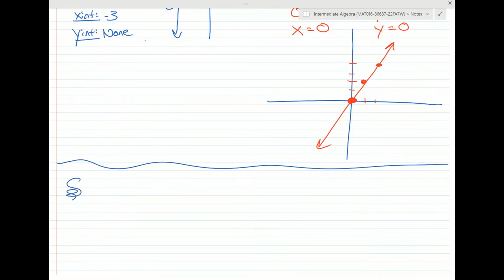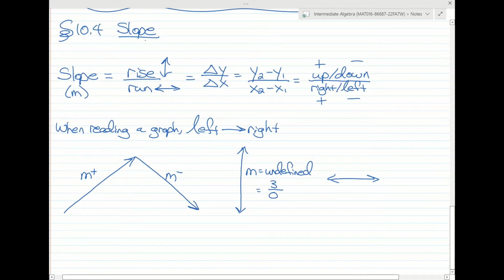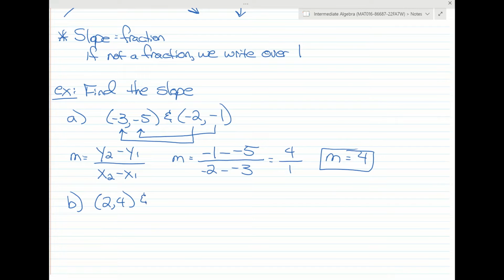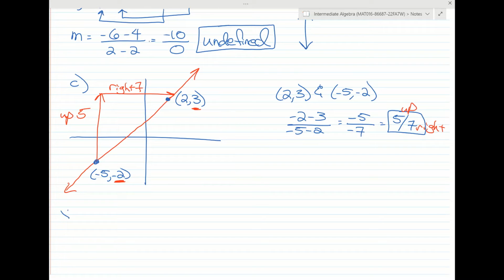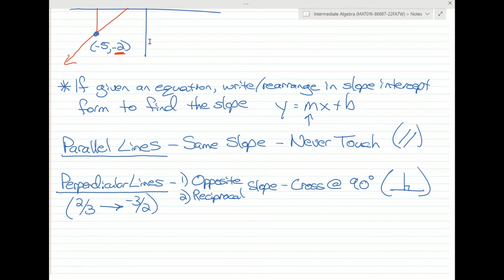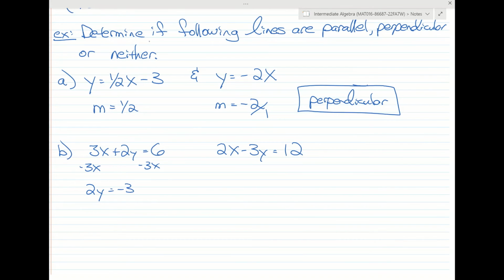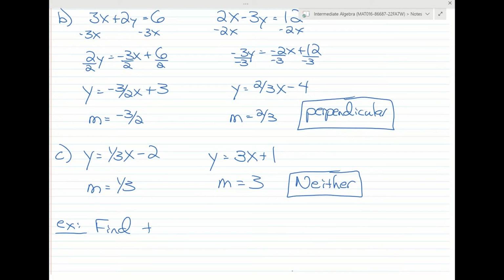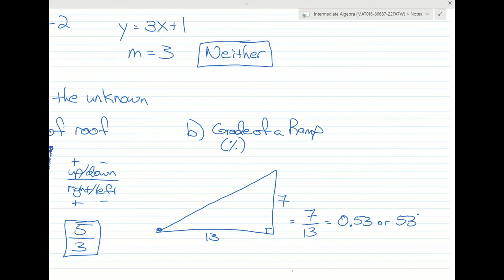Section 10.4 - Slope, Parallel and Perpendicular Lines